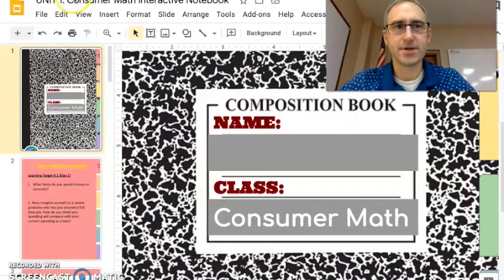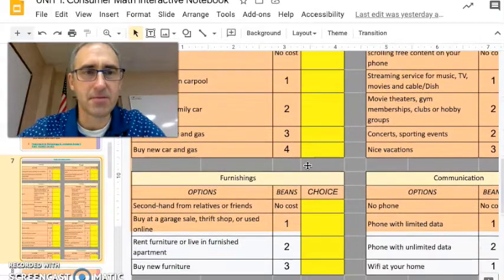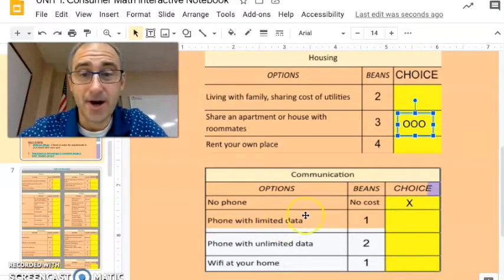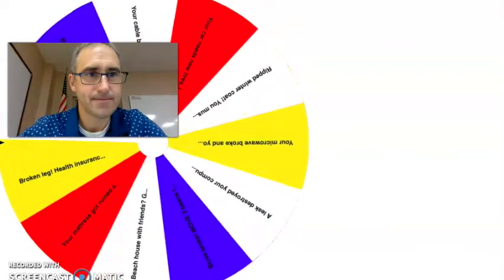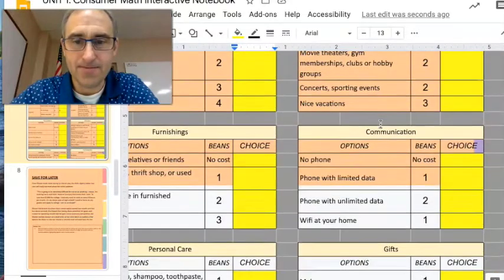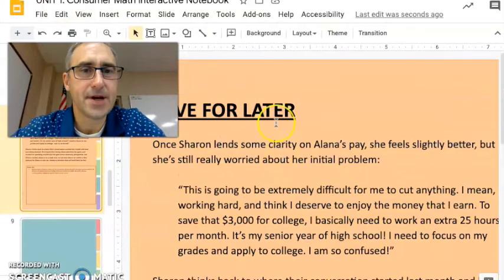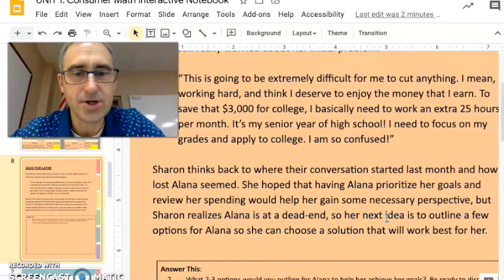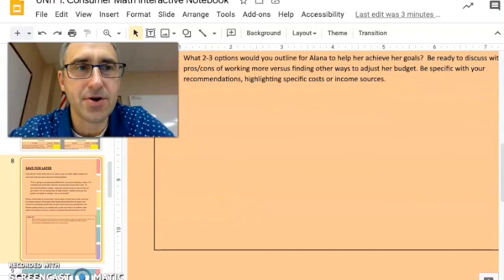9 2 Bean Game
Practice budgeting and prioritizing spending.